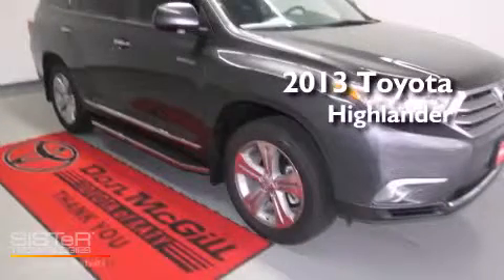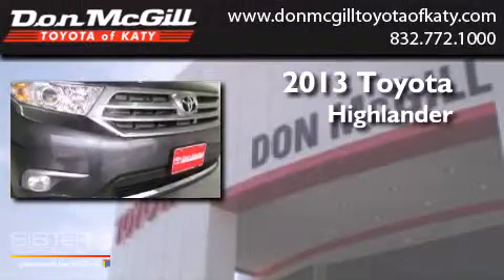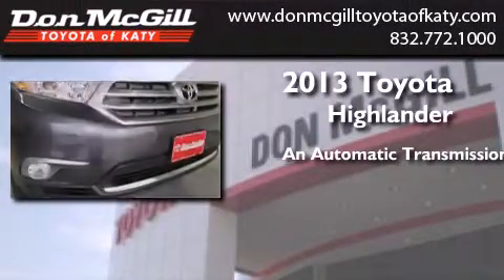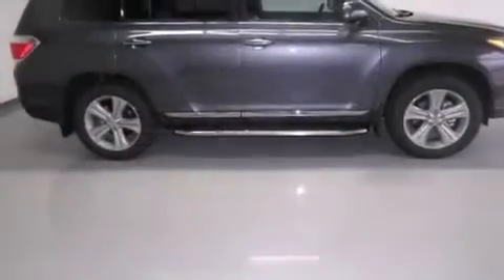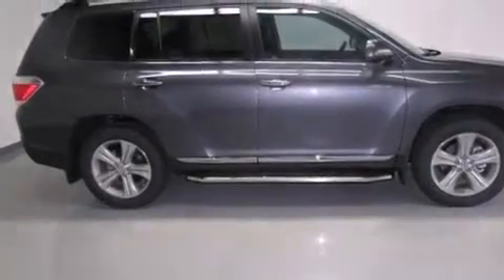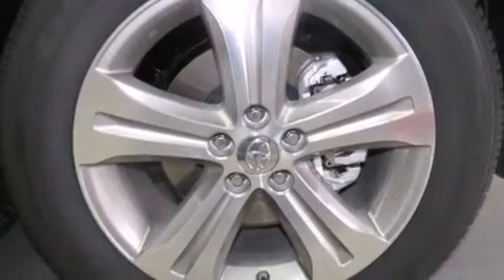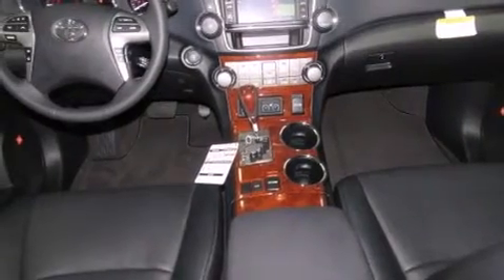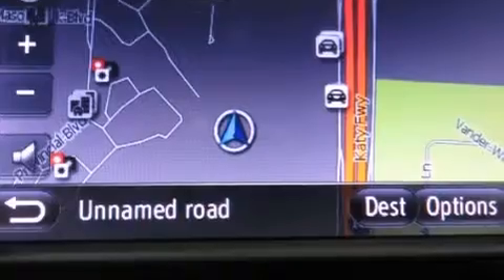2013 Toyota Highlander Katy TX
We've been honored to serve the Katy TX area , we promise that your experience at our dealership will exceed your expectations ! Year : 2013 Make : Toyota Model : Highlander Engine : V6 Trans . : Automatic Exterior : Magnetic Gray Metallic Interior : Black Stock : K37223 Don McGill Toyota of Katy 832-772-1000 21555 Katy Freeway Katy , TX 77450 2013 Toyota Highlander Katy TX